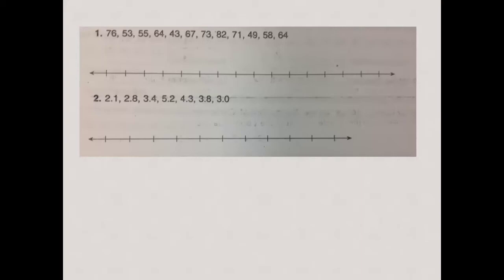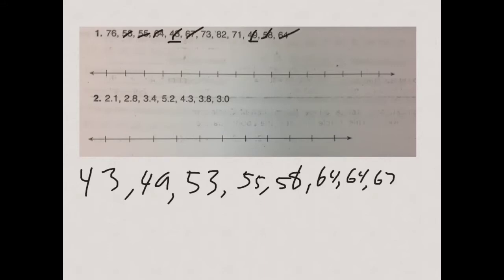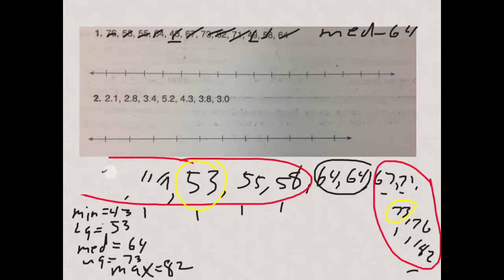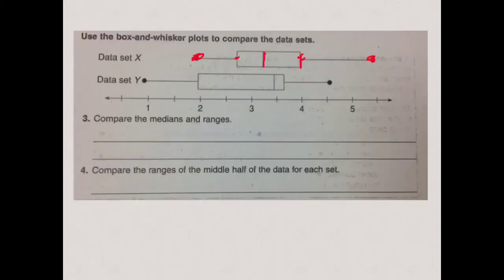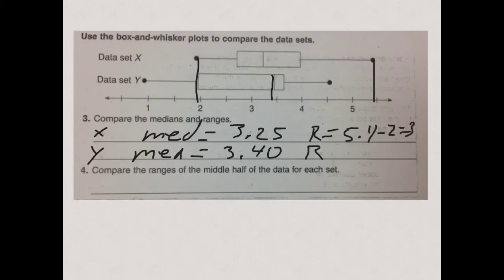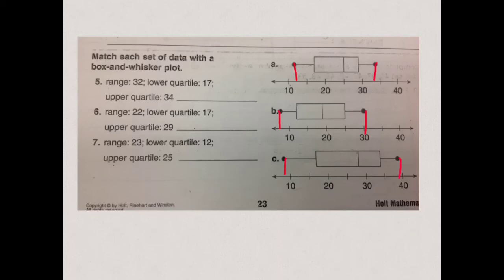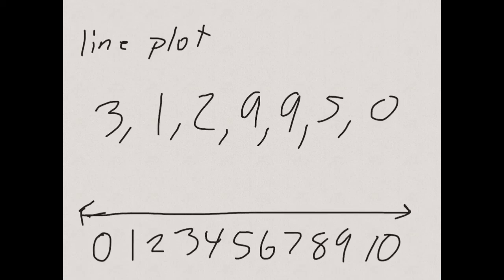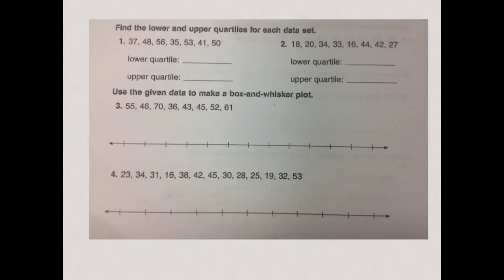7th grade box and whisker plot/ quiz review